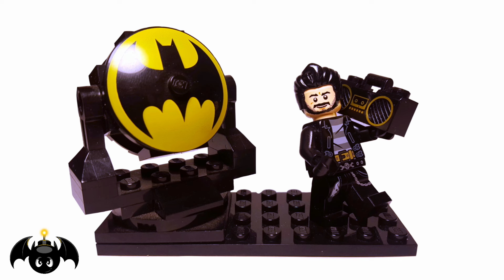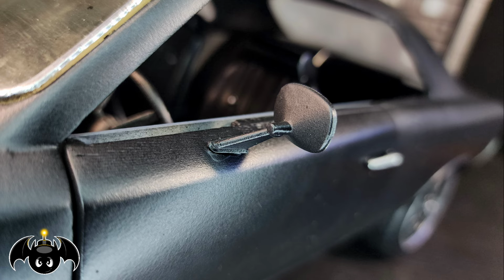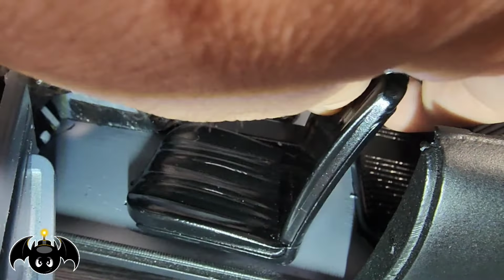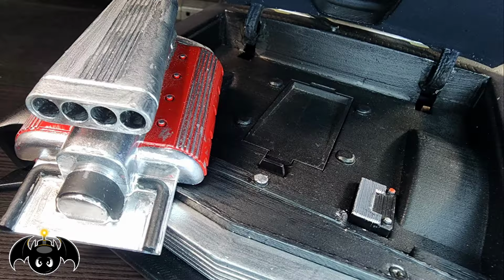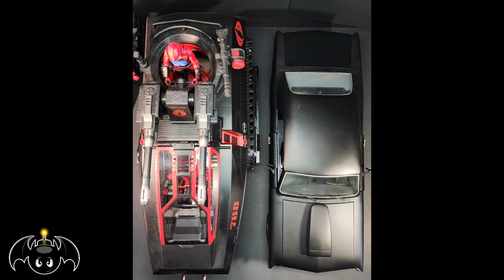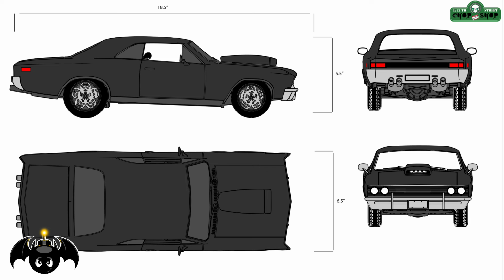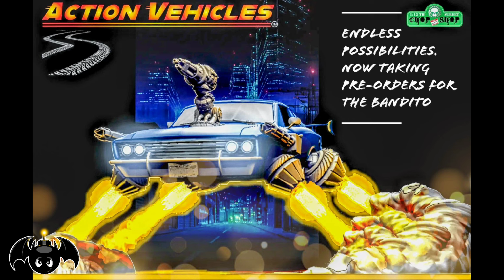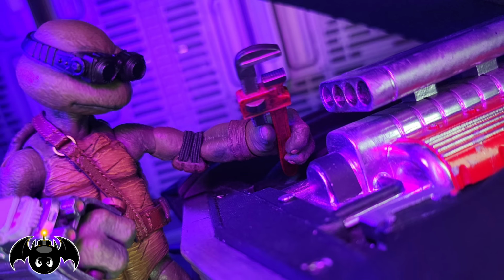1/12 Scale Action Vehicle Bandito (prototype) from Odd Frog Entertainment In Hand Look!